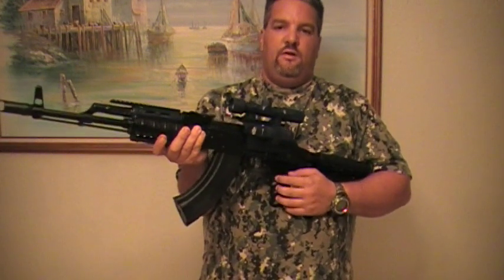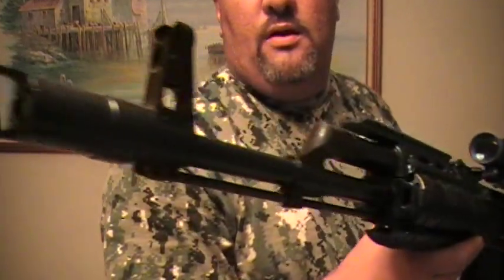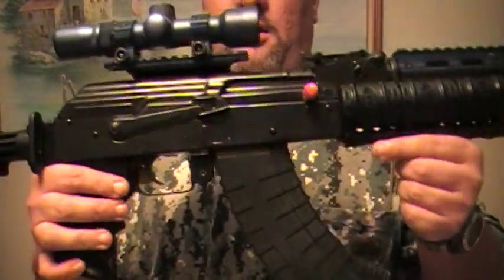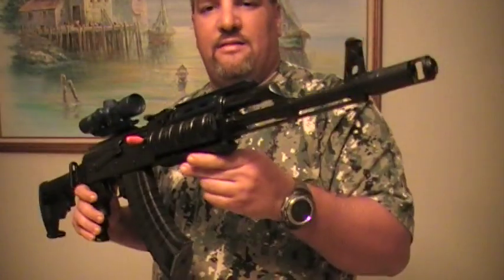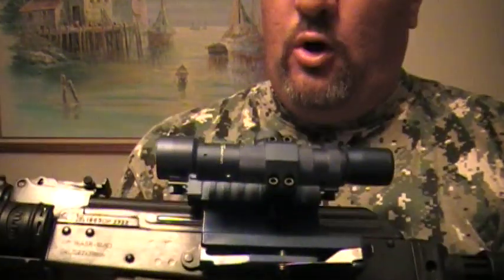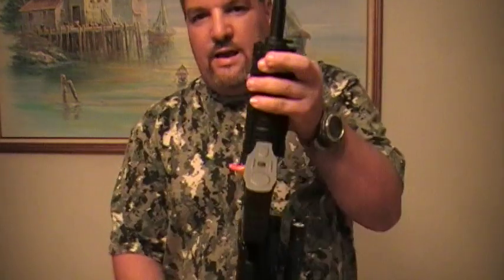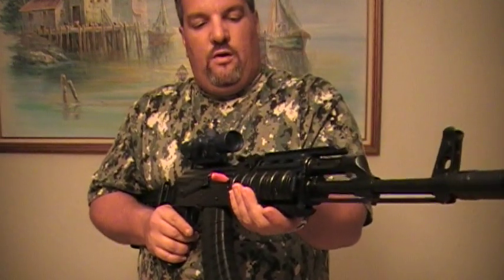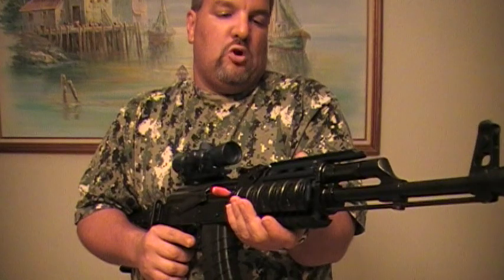AK-47 wasr 10/63 going tactical Part 9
Going tactical project, installing tactical up grades on ak-47,final look